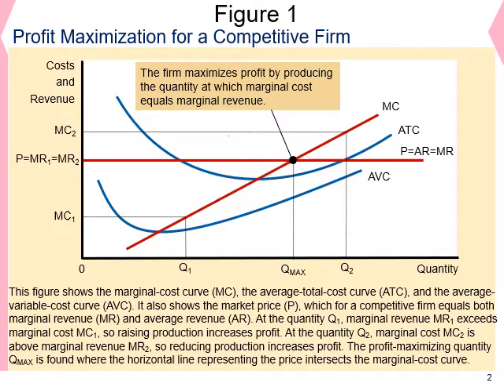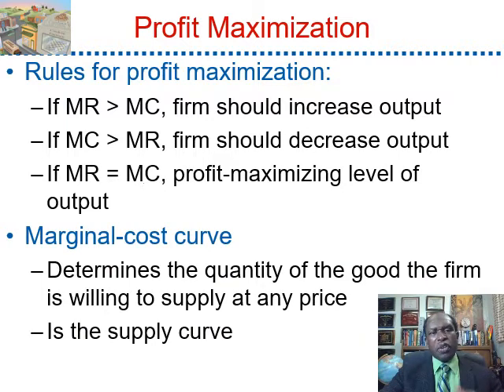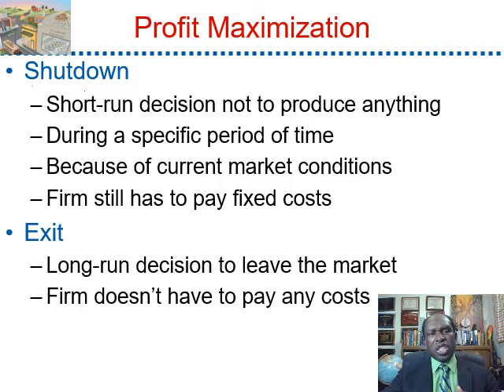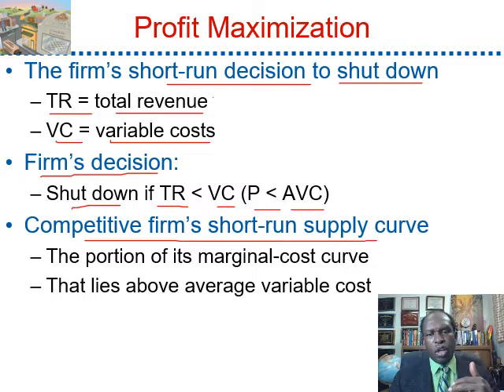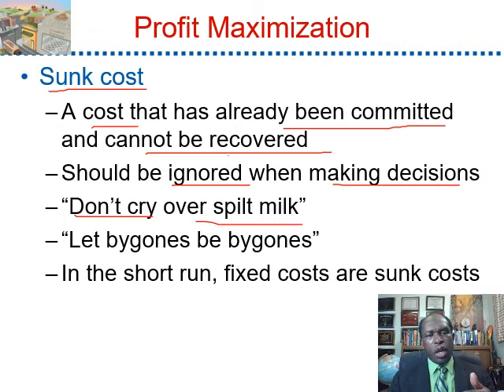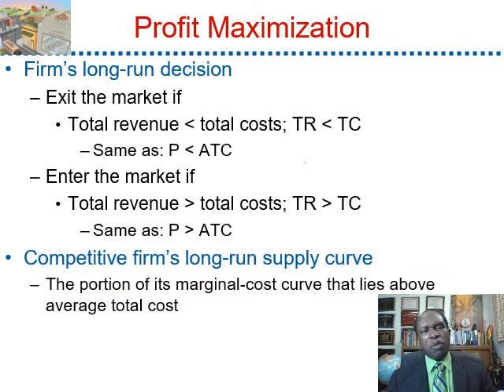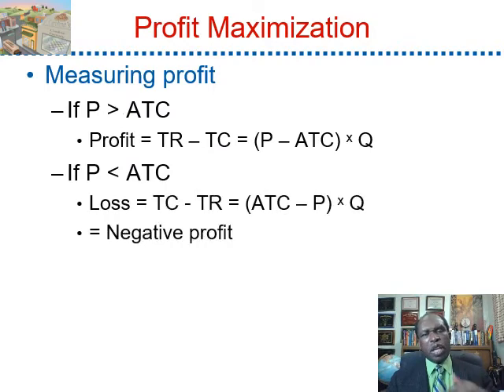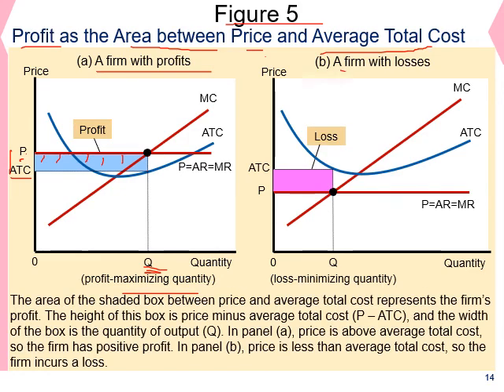CH 14 Profit Maximization